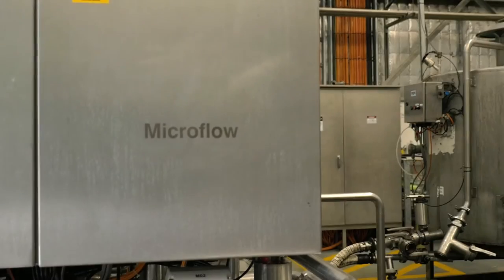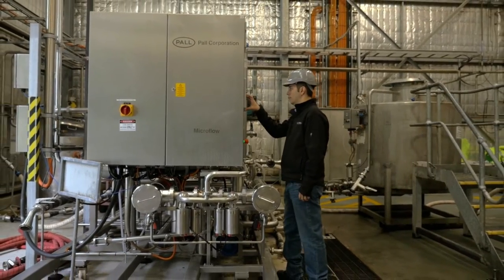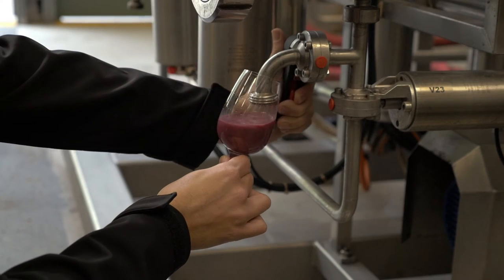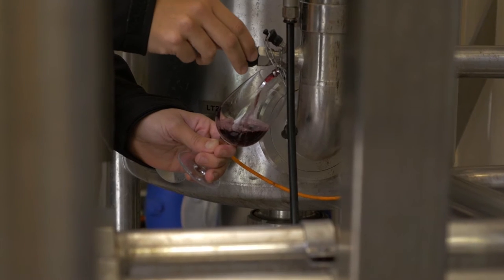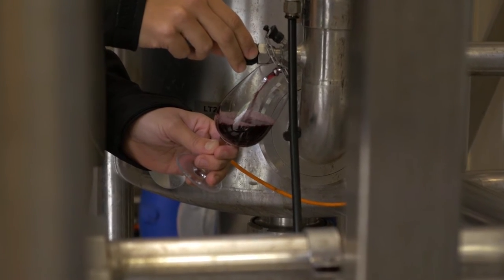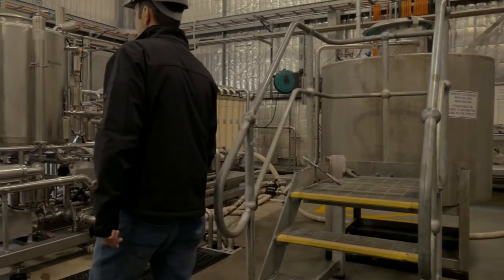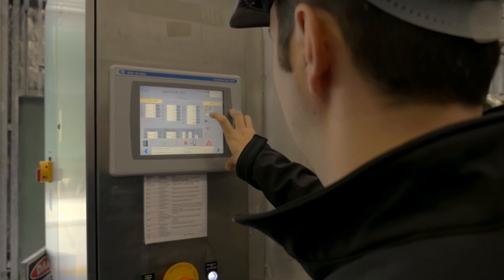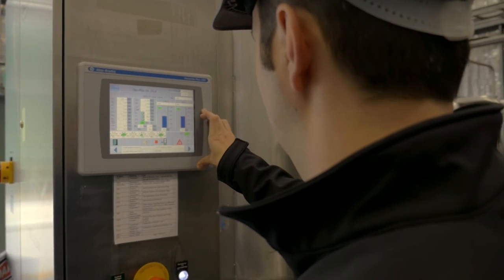Yalumba Wine Company - South Australian Wine Industry Association Award winners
South Australian Wine Industry Association 'Environmental Excellence Award winners, 2015' for the development of methodologies for high solids filtration that reduced waste, and also avoided significant wastage of wine.